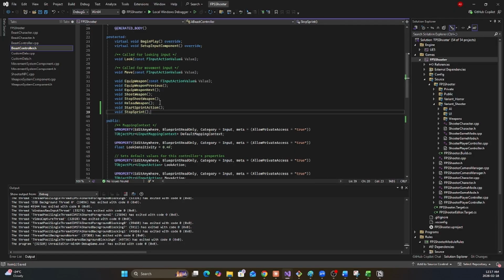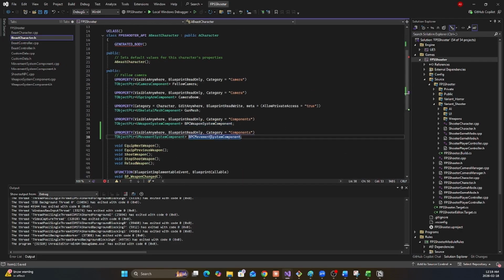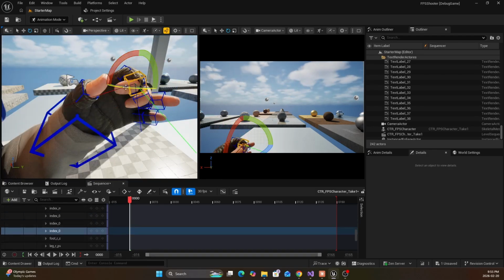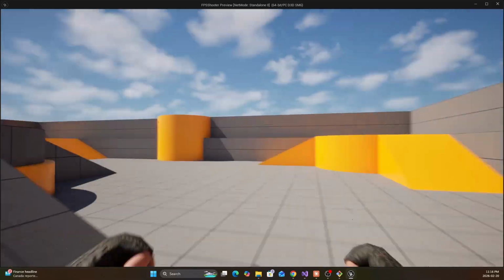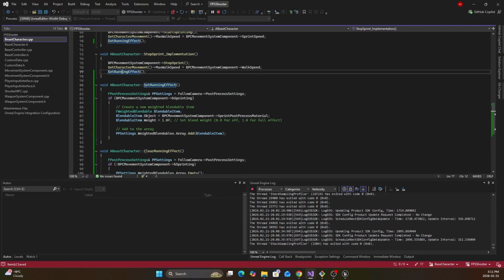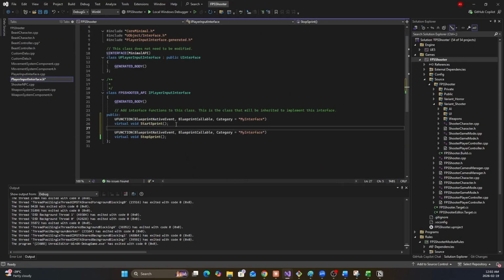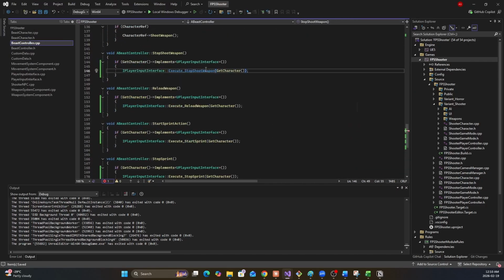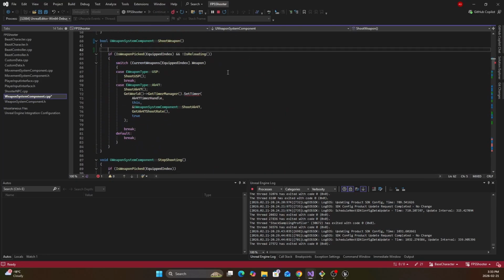Sprint Mechanics Breakdown | What Most Devs Get Wrong | Devlog #2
How to implement sprint in unreal engine.

In this devlog, I break down how I implemented the sprint mechanic. On the surface, sprinting sounds simple… but getting it to feel right requires deliberate design decisions.

In this video, I cover:

How I started approaching the sprint system

The thought process behind structuring the mechanic

The iteration process

Key parts of the code and why I designed them that way

This isn’t just a showcase of the final result — it’s a look into how gameplay systems evolve from idea → implementation → refinement.

If you're an aspiring game developer, a programmer, or someone interested in how mechanics are built from the ground up, this devlog is for you.

I’ll be documenting my full game development journey on this channel — the wins, the mistakes, and everything I learn along the way.